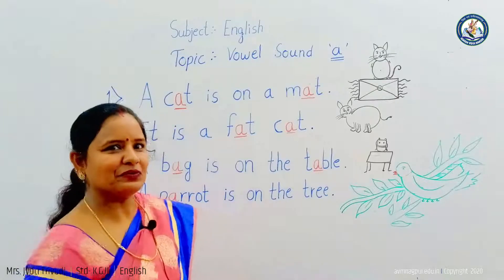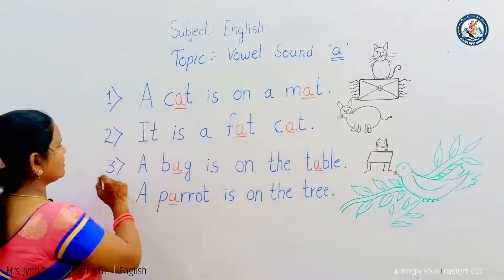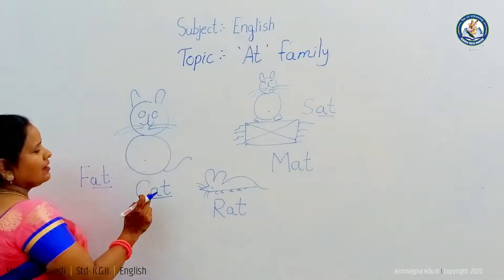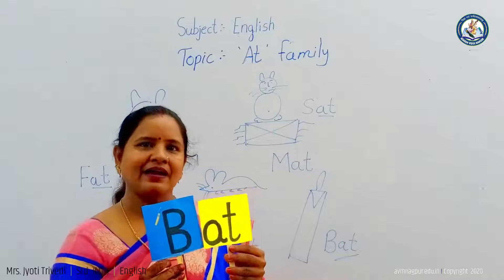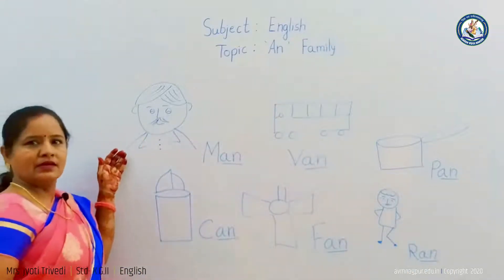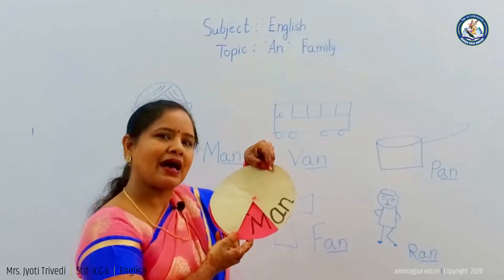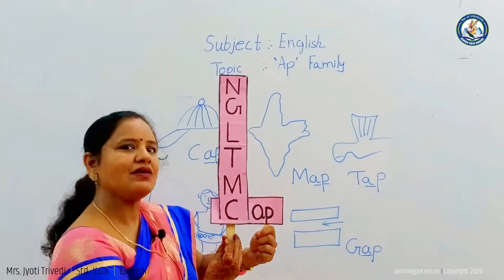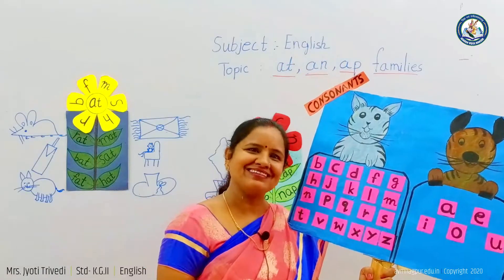Jyoti Trivedi | Std - K.G.II | English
Sound of Vowel 'a'